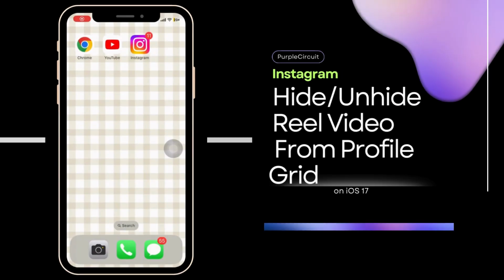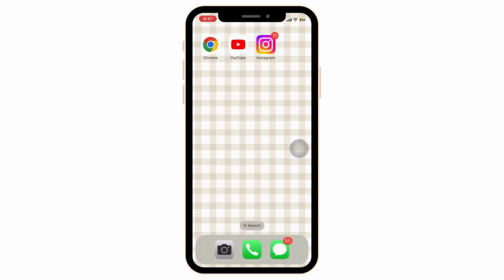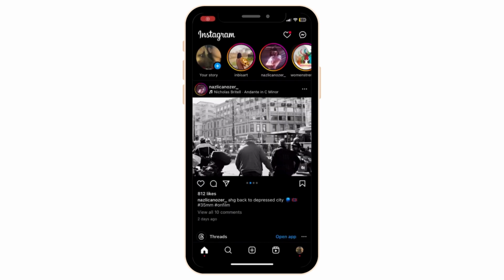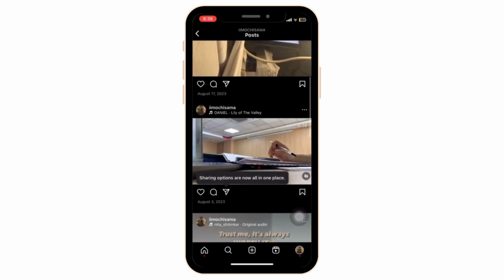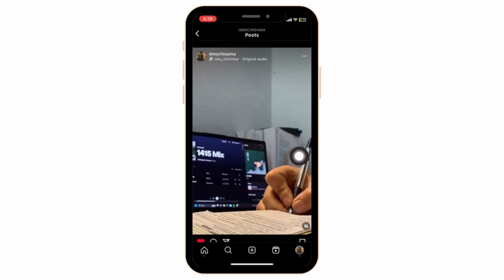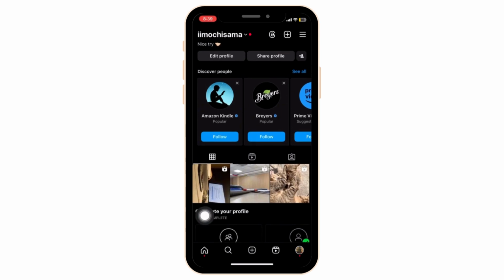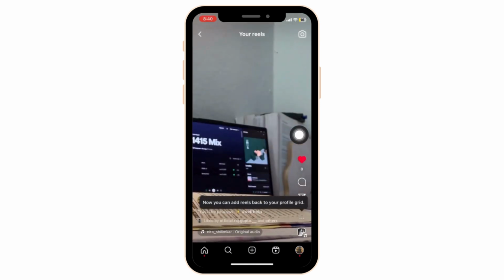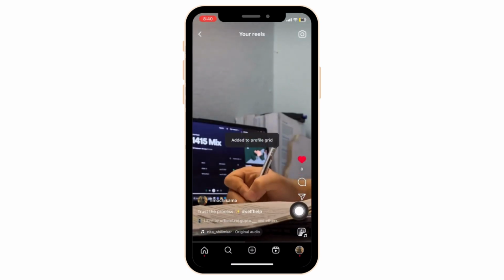How to Hide/Unhide Instagram Reel Video from Profile Grid | Remove Reels | Enable Instagram Reels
"Master the control of your Instagram profile's appearance with our newest video: 'How to Hide/Unhide Instagram Reel Video From Profile Grid.' This tutorial offers a clear, step-by-step guide on managing the visibility of your Reel videos on your profile grid, ensuring your Instagram page reflects your personal style.

What you'll discover:
- Easy-to-follow steps to hide Reel videos from your profile grid, keeping your grid aesthetic intact.
- How to unhide Reel videos and reintroduce them to your profile grid whenever desired.
- Tips and tricks to customize your Instagram profile's look and feel.
- Additional insights into organizing your Instagram content effectively for maximum engagement.

Whether you're curating a specific theme or just experimenting with your profile's layout, this video provides the know-how to manage your Instagram Reels with ease.